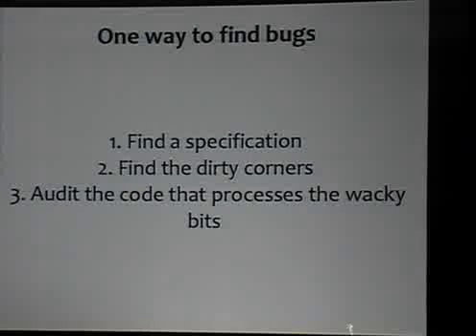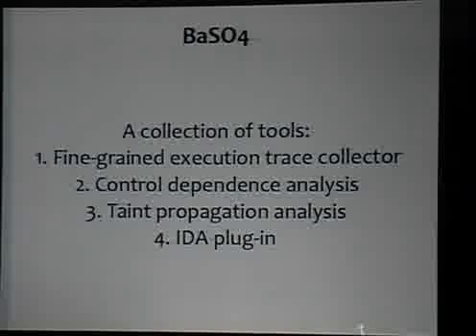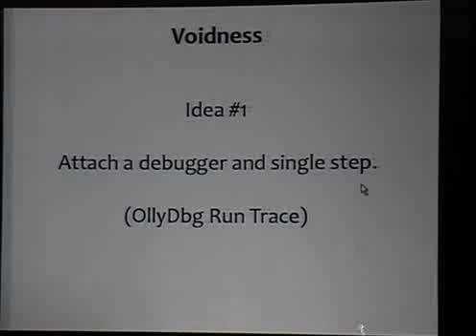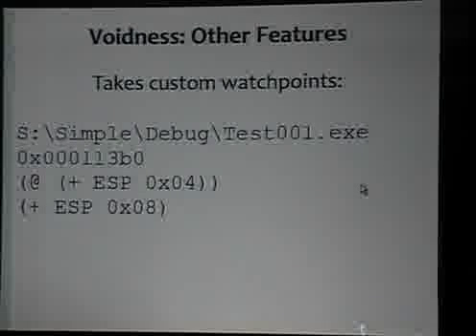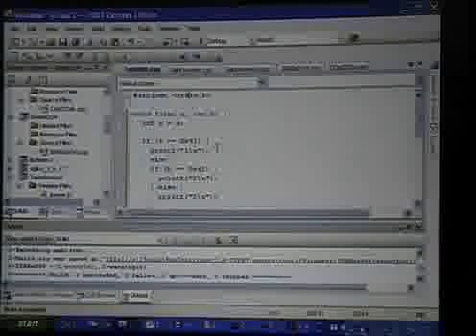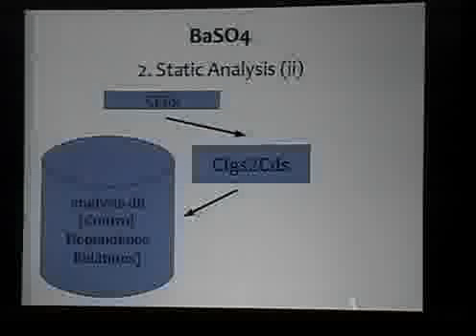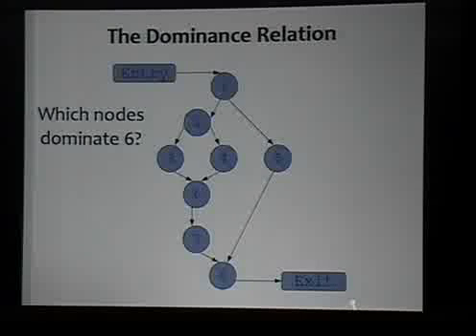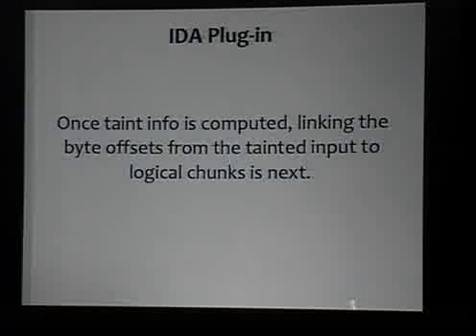BASO4-Blazakis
Full Video Details: